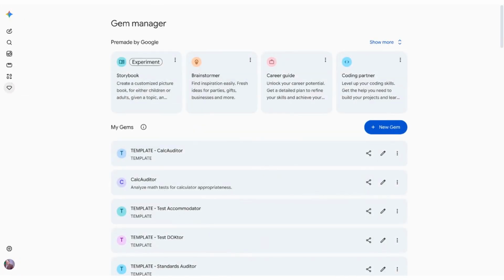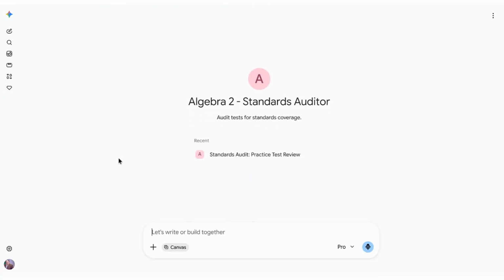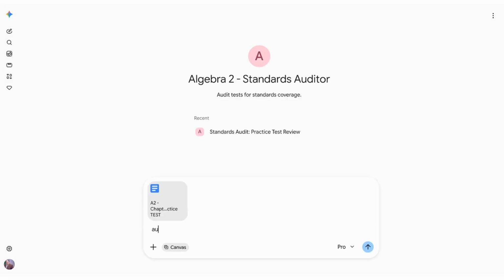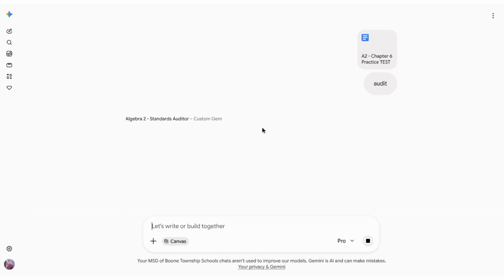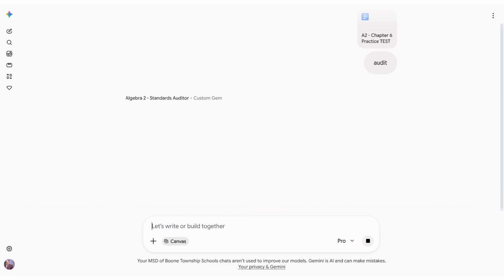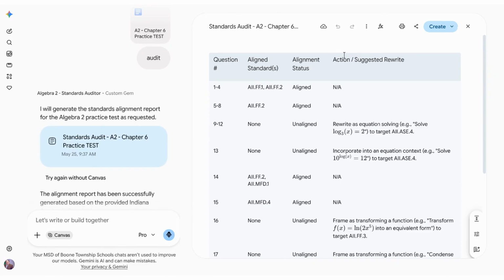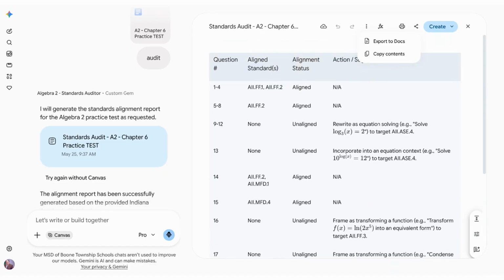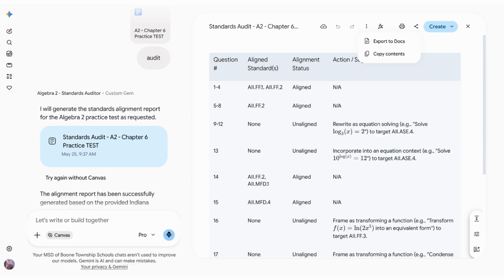Get a Rundown of the Standards Covered by Your Assessments | Low Key PD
The following link will work for in-district accounts only.

Streamline your curriculum mapping with the Standards Auditor Gem, an automated tool designed to instantly check how well your tests, quizzes, and educational content align with state standards. If you’ve ever spent grueling hours manually cross-referencing assessments with Common Core, NGSS, or specific state learning objectives, this video is for you. In this walkthrough, I’ll show you how this Gem analyzes your test questions, audits them for compliance, and provides a clear breakdown of your standards correlation.

Whether you are an educator, a curriculum developer, or an EdTech engineer, this tool will save you hours of administrative headache and ensure your assessments are data-driven.